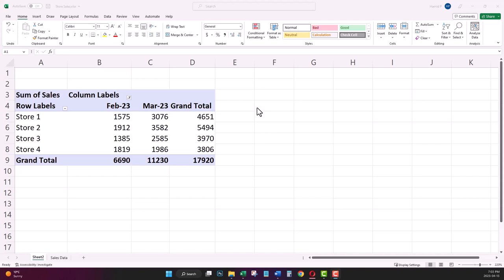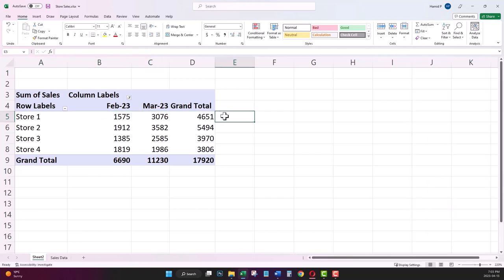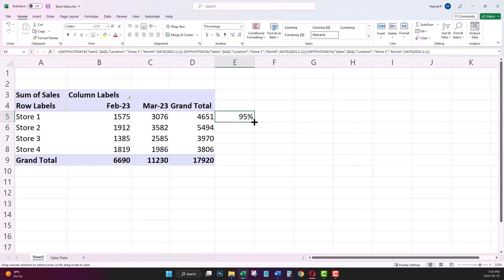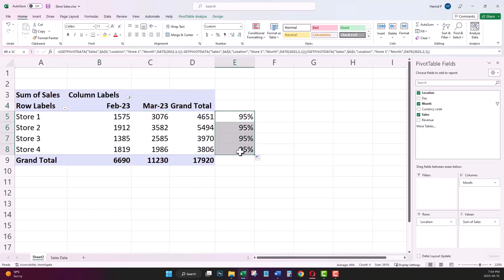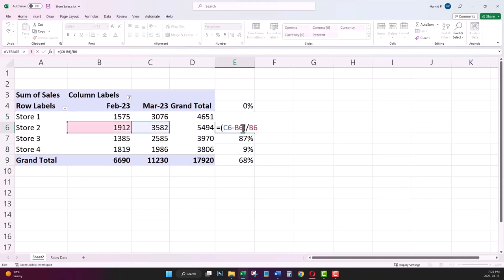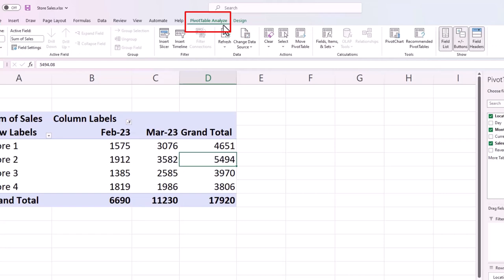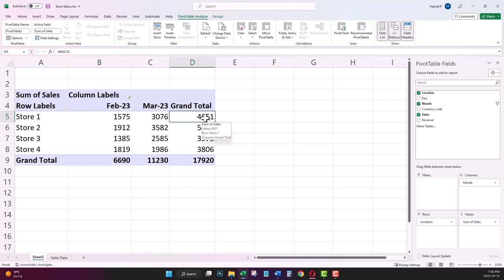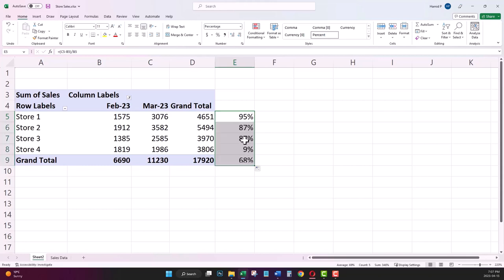How to Copy Formulas in Pivot Table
There are two ways that you can copy or drag down formulas in Excel's pivot tables.
00:00 Problem Statement
01:59 First Method
02:44 Second Method